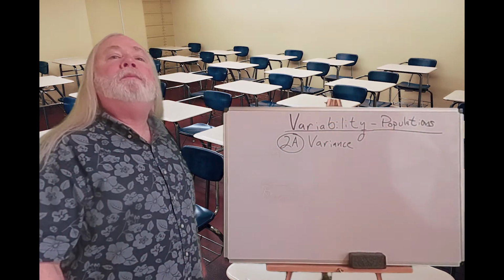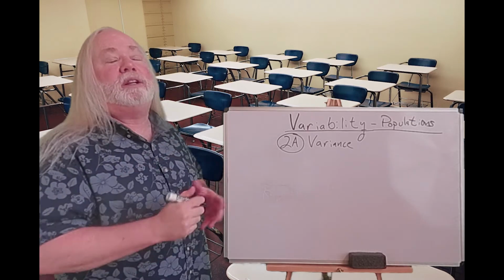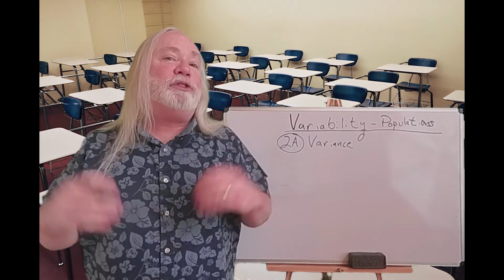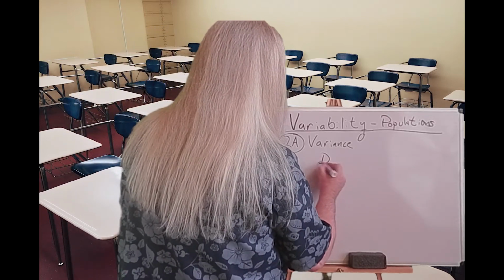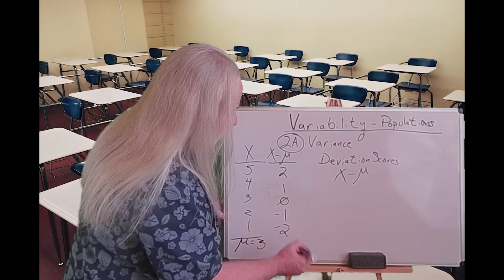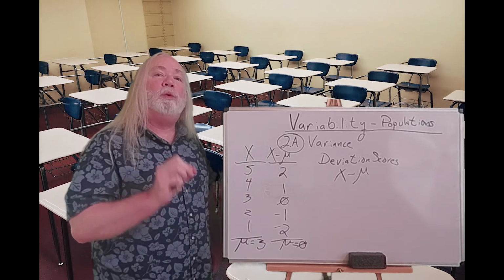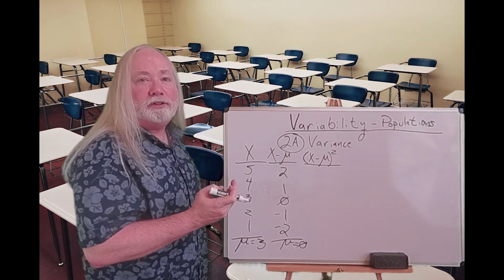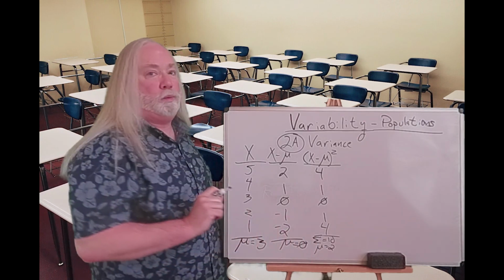PSY210 Chp 4 Part 2